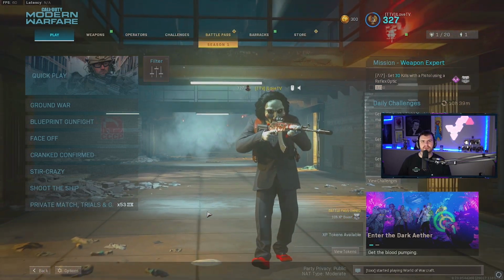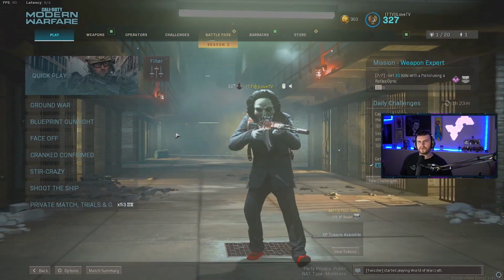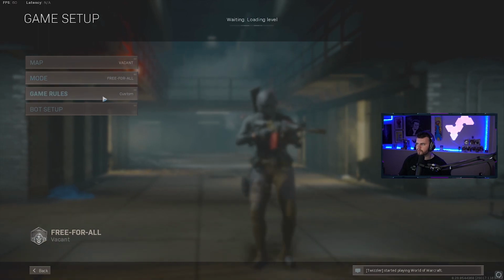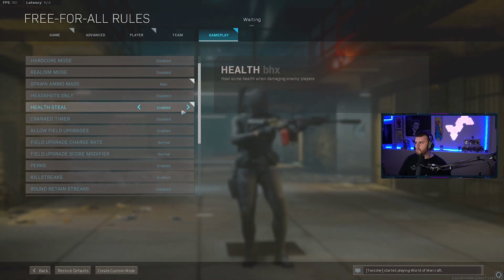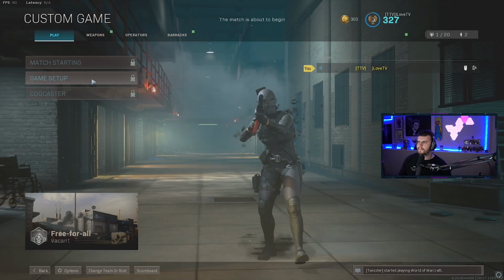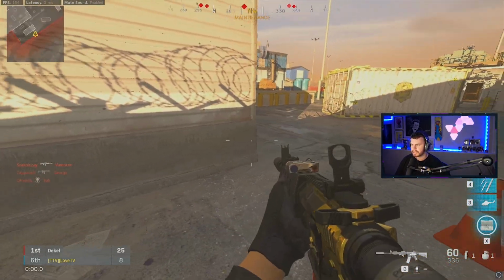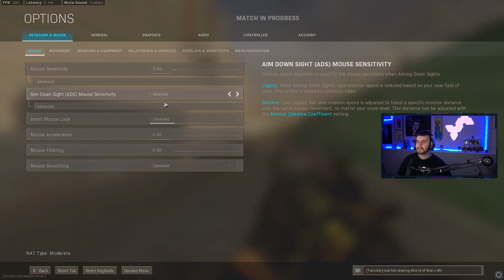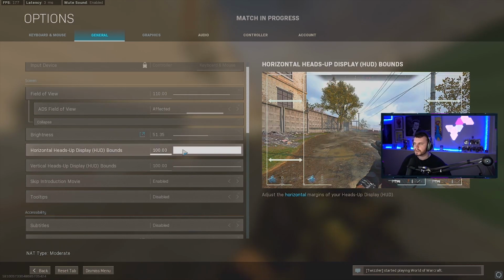Get BETTER AIM in Warzone (Cold War Warzone Tips and Tricks)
Easy drills and tips to improve your aim in call of duty warzone!

0:00 Intro
0:20 First practice drill
4:00 Centering/Crosshair placement
5:48 Important settings/Sensitivity